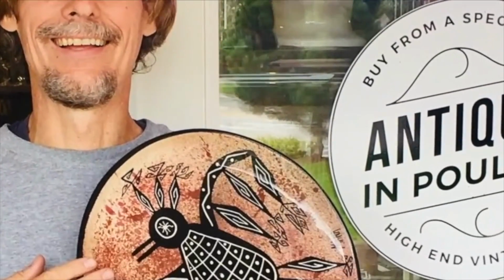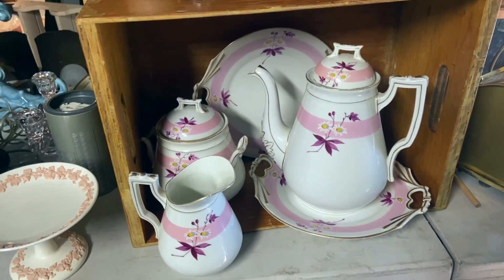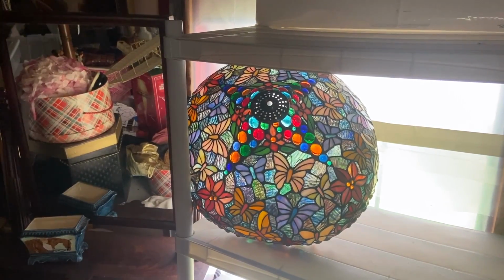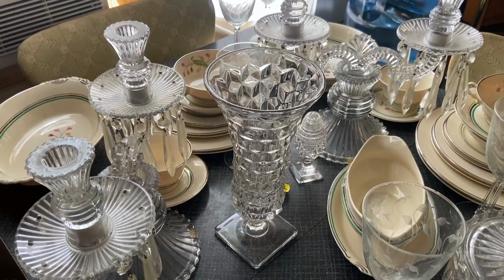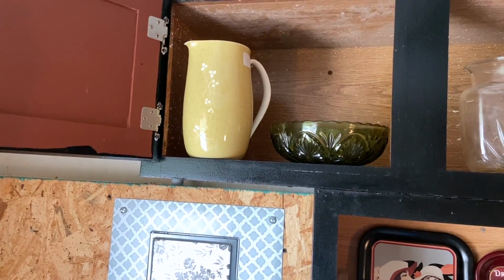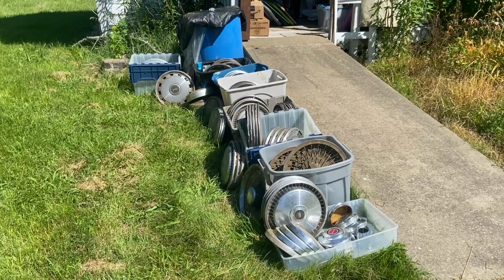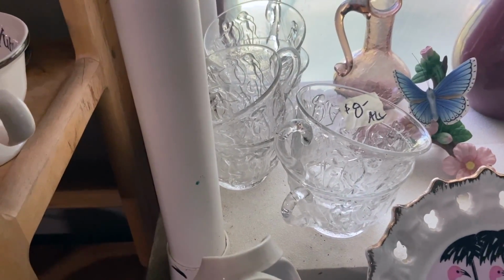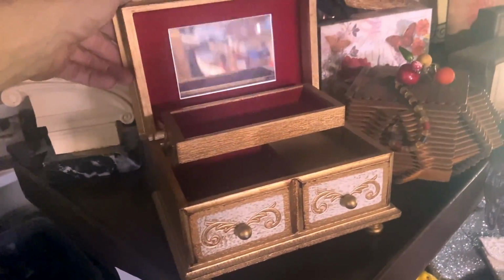HOW TO SUCCEED AT CLEARING A YARD SALE & ESTATE SALE HOARD!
For those of you interested in going to my sale this weekend, here is a map with directions to the intersection where you will find signs pointing you to the sale

More details will also be available later tonight on the local Craigslist

Starts each day at 8:00 AM CDT, June 24–25 in Earlington, KY.

☀️  BTC: bc1qhcx6e3gp5kxv3rx696mhmsqfe0pv3chvpps0ku
☀️  ETH: 0xBbddAF1231944e7E6D0EA097Cb0609F1640537eF